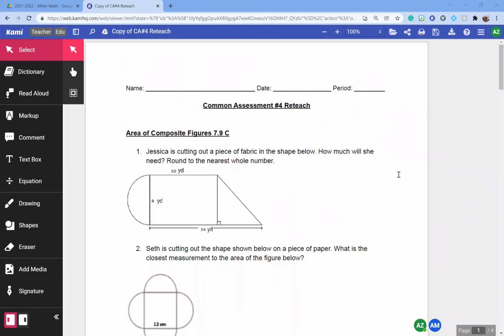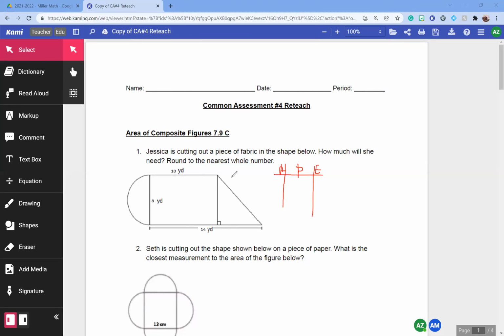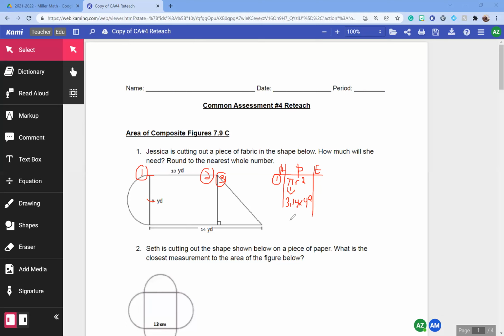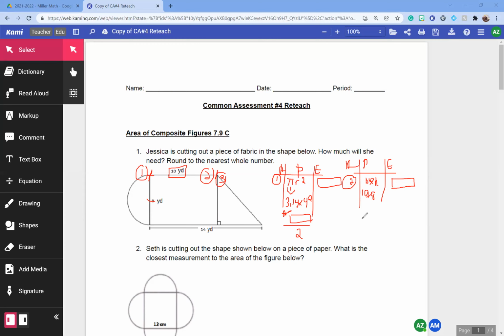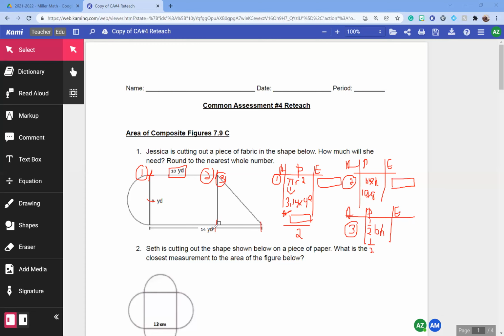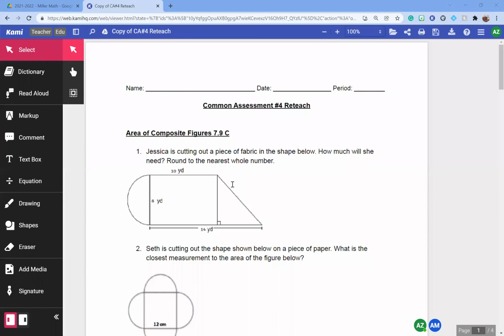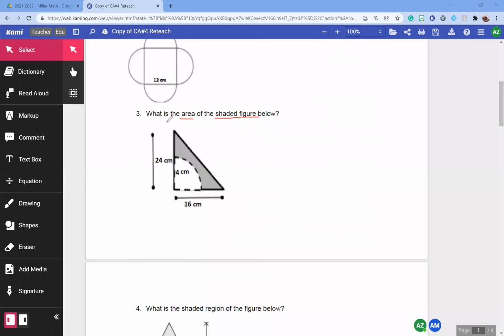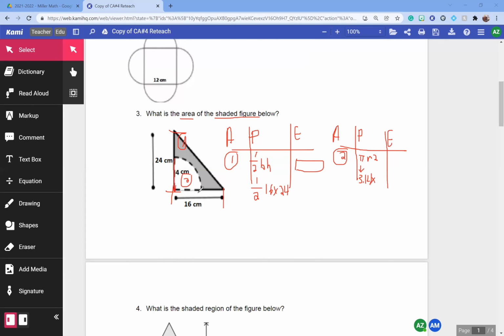Area of Composite Figures reteach